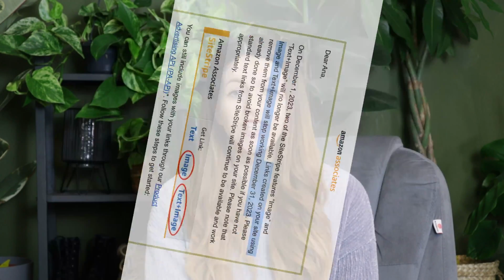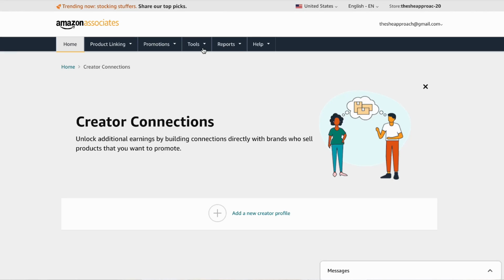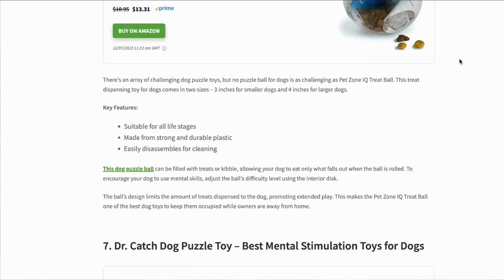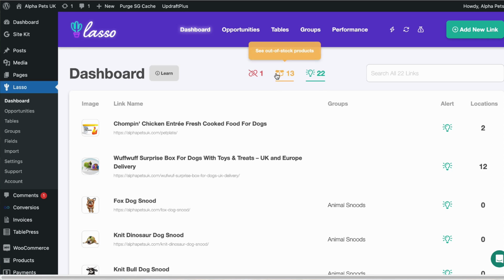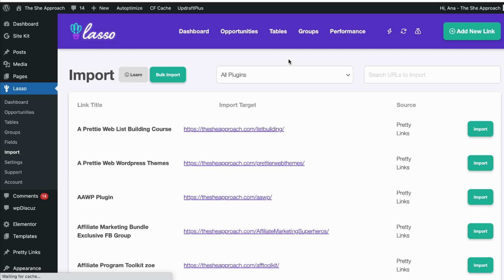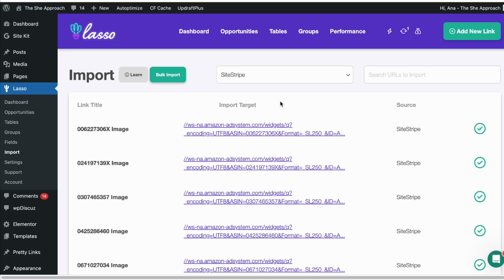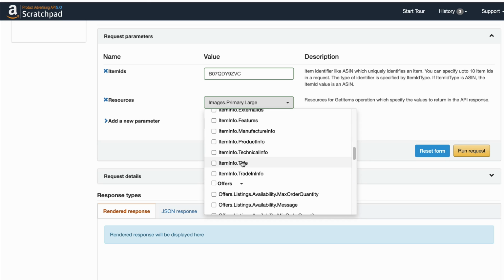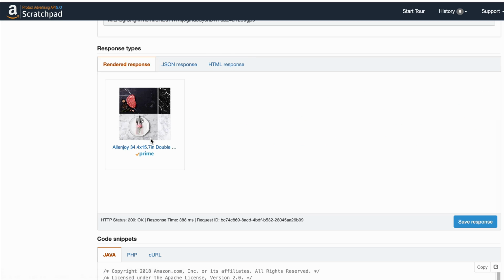Amazon Site Stripe Images Update + How To Quickly Replace Old HTML Affiliate Code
Fix and replace your old Site Stripe image codes in just one

Amazon just announced that the Sitestripe Image and Image+Text codes will stop working on December 31st.
Watch this video to find out how to replace old images you shared online and how you can continue to embed images with the PA-API system or with a third party solution.

Create images via their GetItems parameters

My blogging laptop
My filming camera

• Shopify: Create your own shop. Bring your ideas to life for $1/month ➝

This video is about:
amazon site stripe update
how to add amazon images as an affiliate
quick fix to find and get rid of old site stripe code

00:00 - The Amazon Update
01:30 - How to get the API key
02:53 - WordPress fix for Site Stripe images
05:47 - One-click fix & Lasso auto-import tool
08:29 - Manual fix & Amazon Scratchpad tutorial

 // ABOUT ANA & THE SHE APPROACH

I’m a blogging growth strategist and coach over at The She Approach, helping content creators, bloggers and small business owners thrive online. While my blog, newsletter and coaching sessions focus on helping you build a better business model around your blog, my Youtube is dedicated to helping you spend less time stuck on the technical part, so you can go back to what matters: monetizing and growing your blog!

If you found this video helpful, please interact with it! I’m taking video tutorial suggestions.